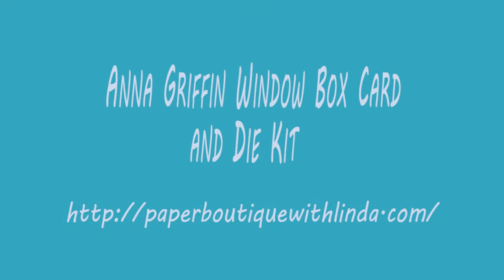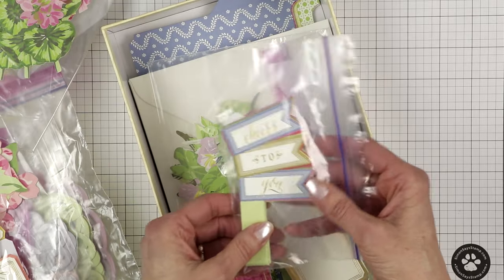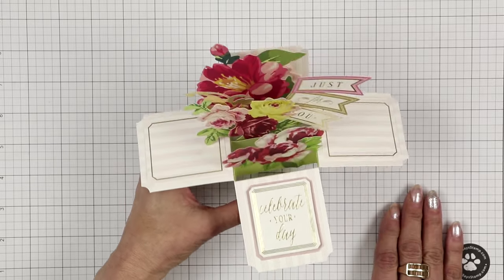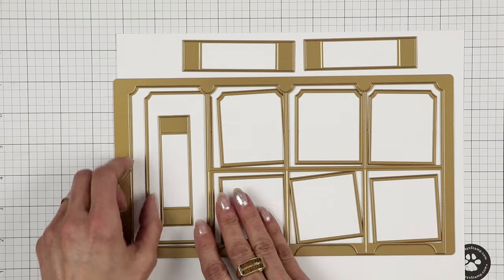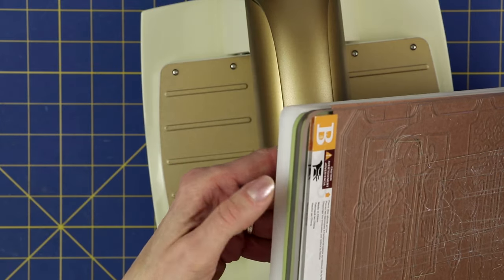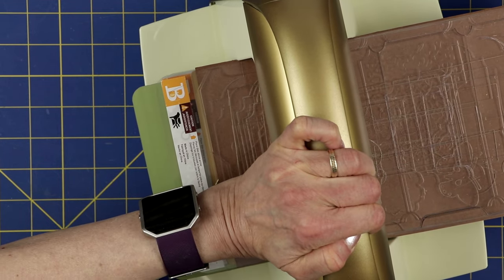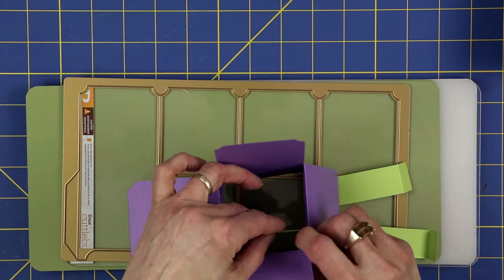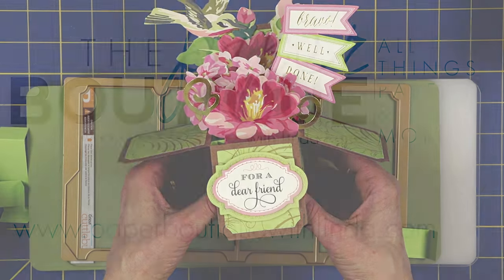Anna Griffin Window Box Card and Die Kit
In this video I review  Anna Griffin Window Box Card and Die Kit.